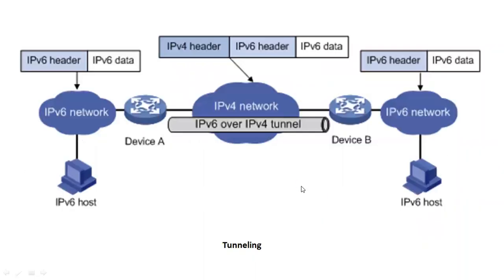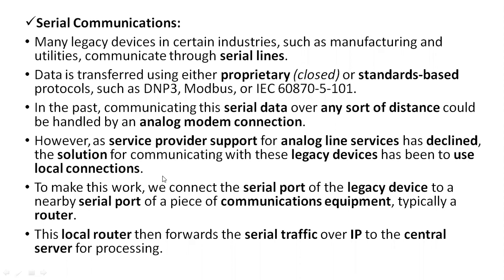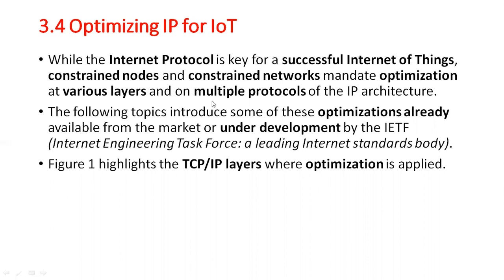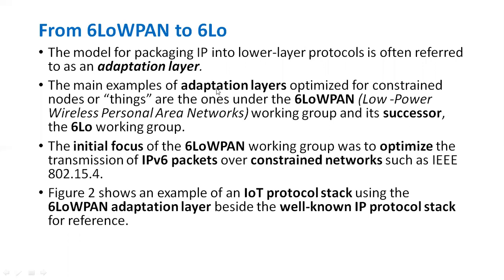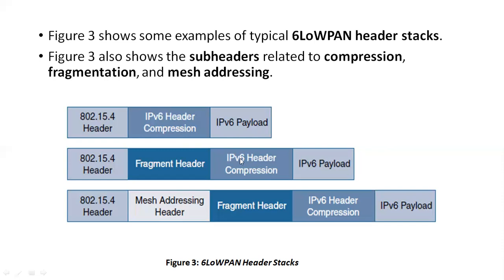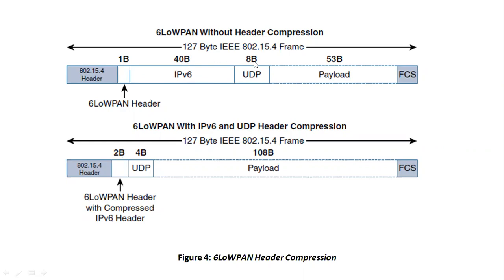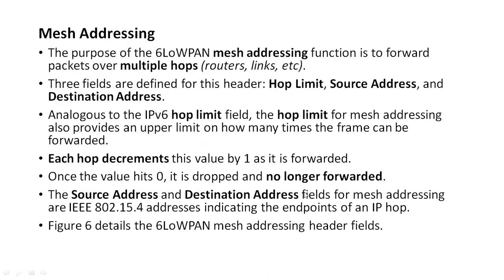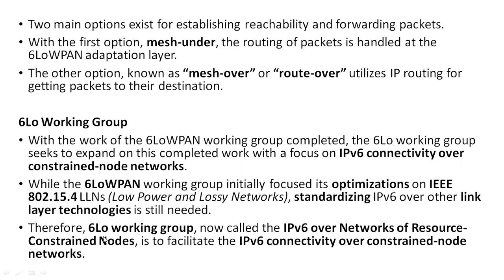Module3_Class4_The Need for Optimization(contd); Optimizing IP for IoT_2021 06 05_12 38 46